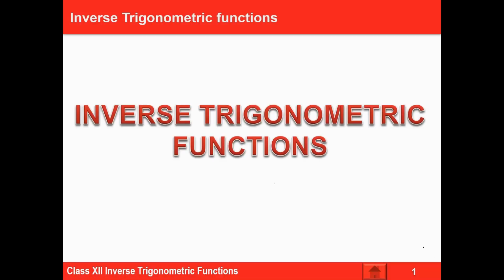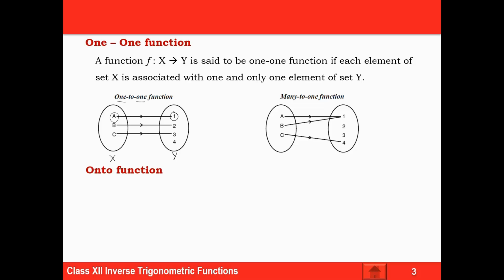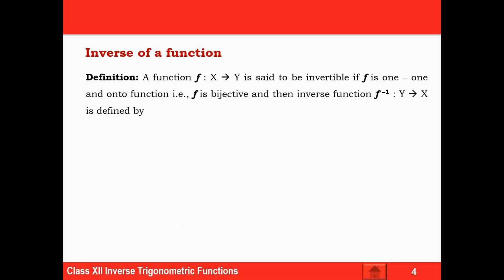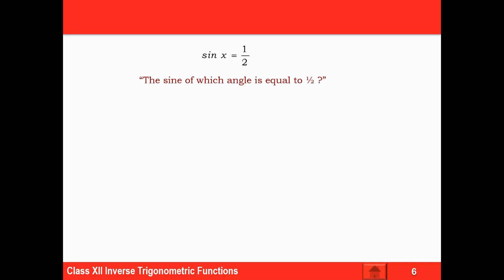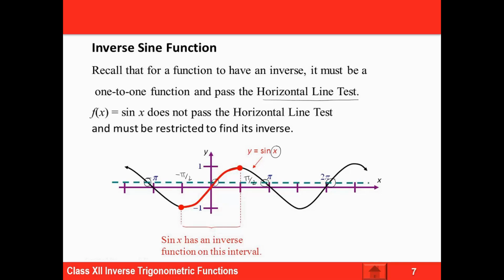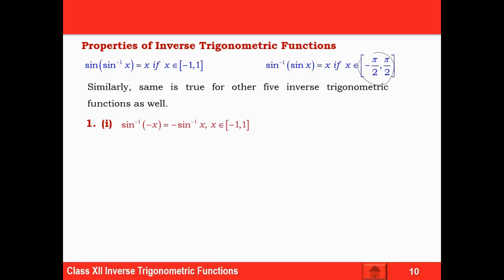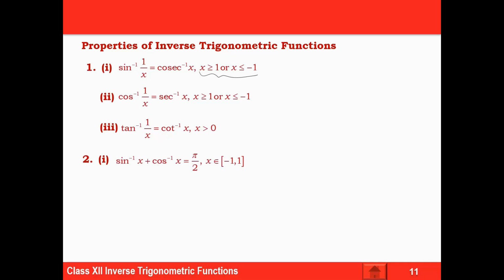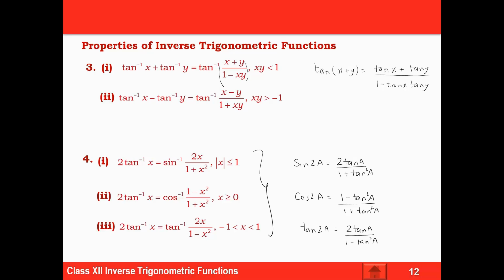Inverse Trigonometric functions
Intro to Inverse Trigonometric functions of class XII maths CBSE students.